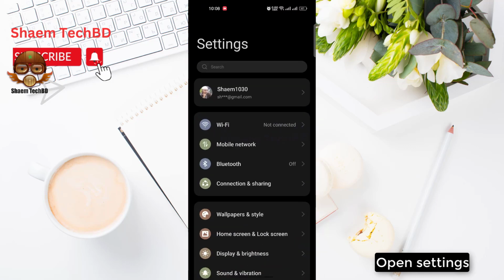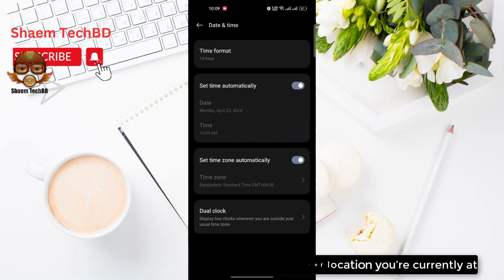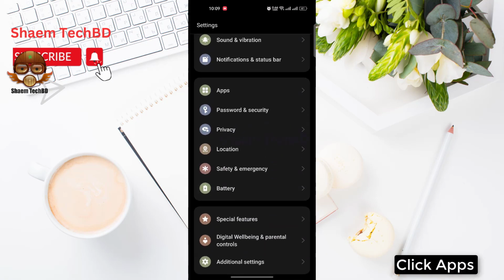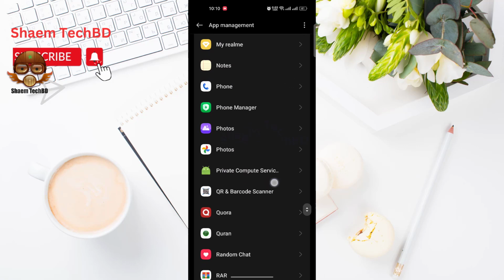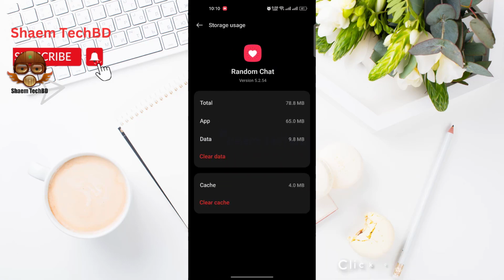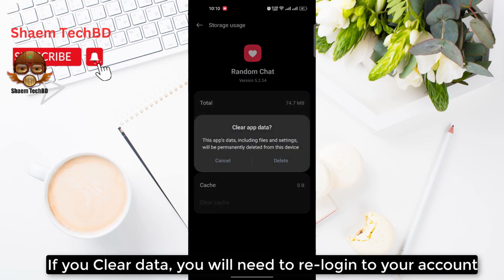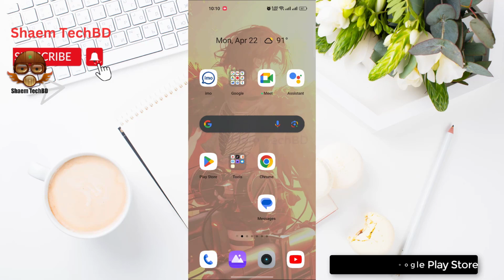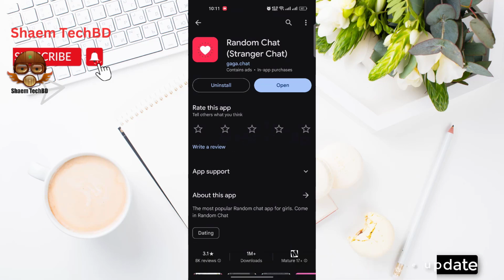How to Fix Random Chat App Blank Screen in Android After New Updates